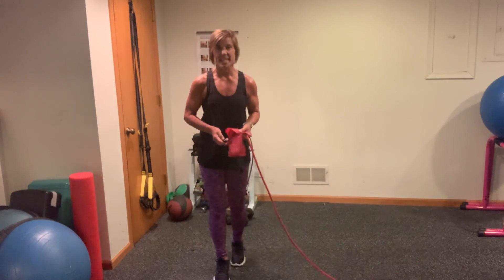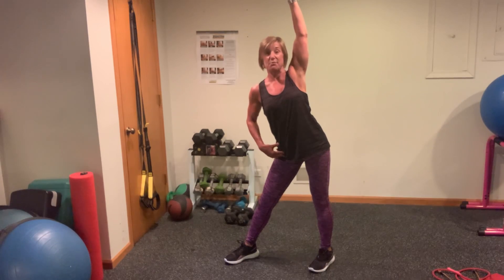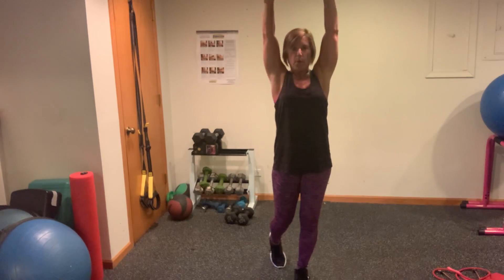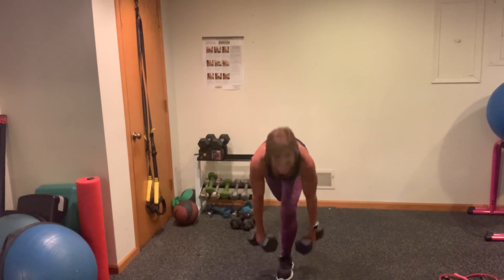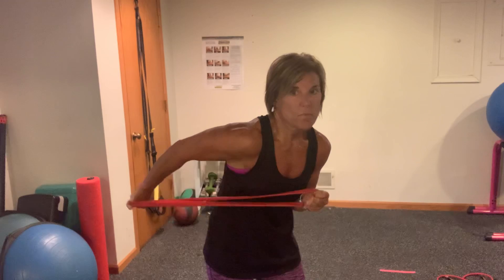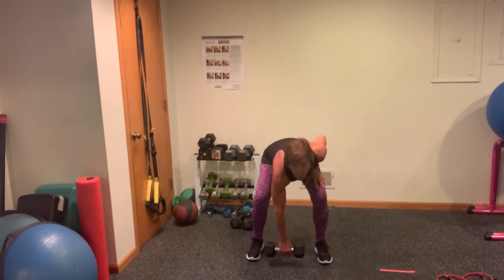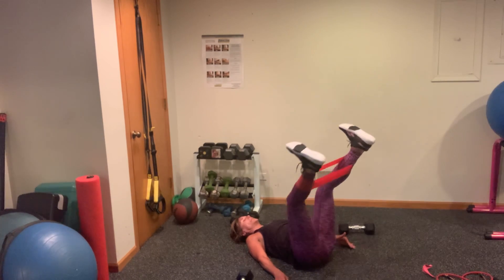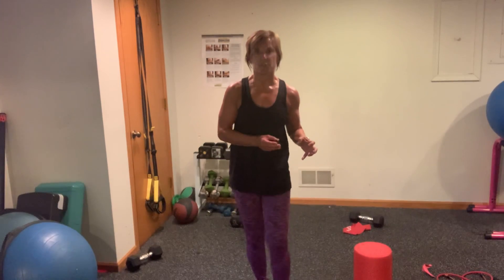Total Body Strength-1 hour heavy weights/looped mini band or resistance tubing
Hi everyone-this is a total body strength-featuring some looped banded work for the legs and arms. There is a 9 minute EMOM featuring single RDL’s (Romanian deadlifts) that is an exercise all of us should focus on in our workouts. A small foam rolling stretch is included at the end. Work smart and work hard.